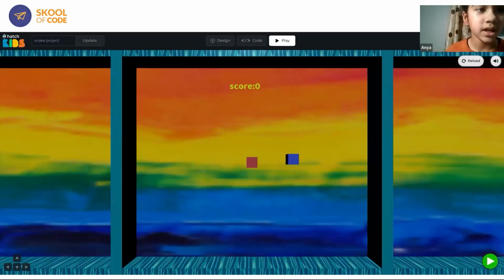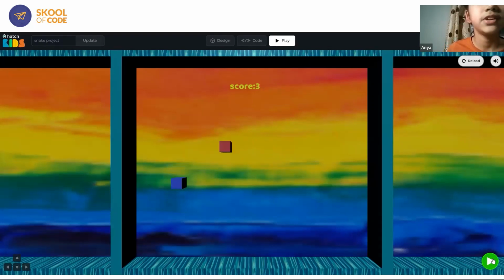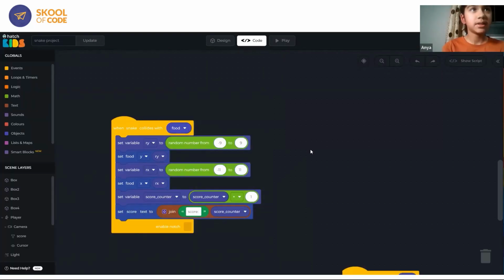Anya : 3D Game Design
Anya is having fun learning to create her own 3D games at SkoolOfCode. She has made this classic snake game where the snake is user-controlled and chasing food to get scores. Other then designing the game using 3 dimensions the events used are key press and collision, also variables are used to keep track of scores.

3,2,1... Let’s learn!
Our holistic approach to learning let’s creative and curious minds take flight

Book a FREE coding class today and experience the SkoolOfCode difference

Superpowers are a code away with our live, online interactive coding and STEM classes for kids and teens

SkoolOfCode offers convenient, affordable classes in coding, robotics, science and math that fit